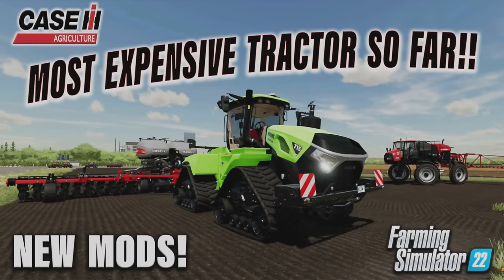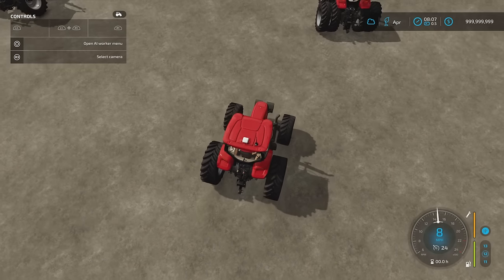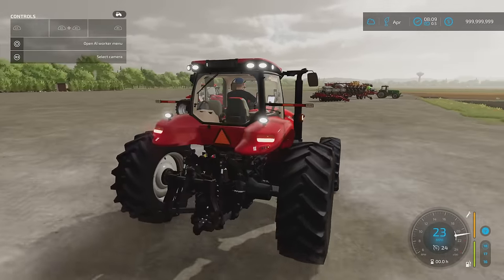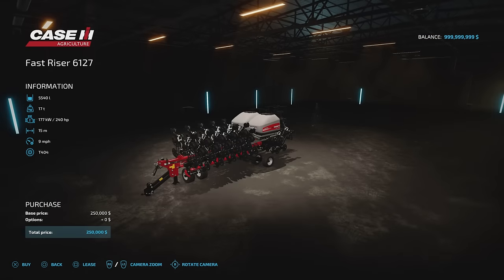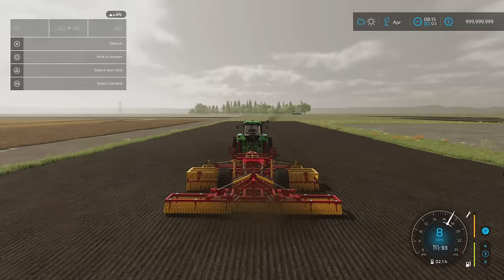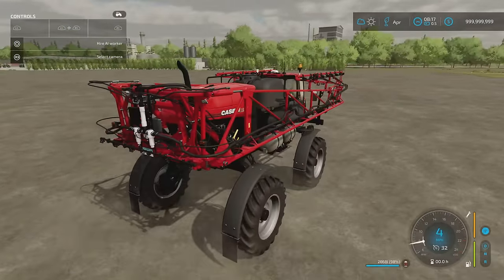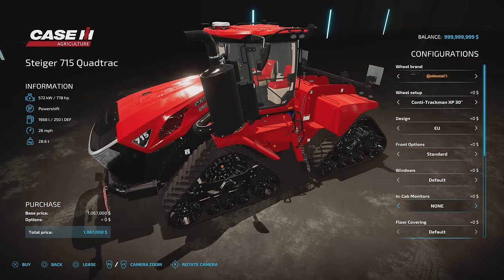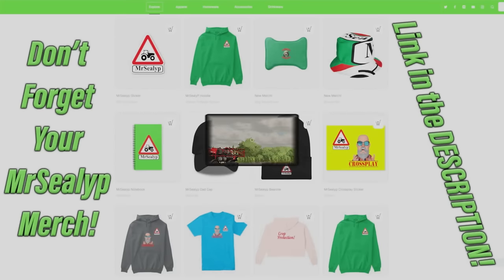ON THE CASE… STEIGER 715 & MUCH MORE! | FS22 | NEW MODS! (Review) PS5 | 29th Mar 24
Farming Simulator 22 | In the Modhub. Game By: GIANTS Software. What mods do we have? What features do they have? How do they work? How many mb to download are they? How many slots do they use? Find out with me… MrSealyp.

Mods:
Case IH Puma SWB - LWB By: Case IH Brasil e Connect Modding
Case IH Magnum 260 Sugarcane, “
Case IH Fast Riser 6127, “
Case IH Easy Riser 3215, “
Sopema Tool Holder 6m By: Univers Simu Modding,
Case IH Patriot 250 Sugarcane By: Case IH Brasil e Connect Modding &
Case IH Steiger 715 Quadtrac By: Custom Modding, KarlFarms.